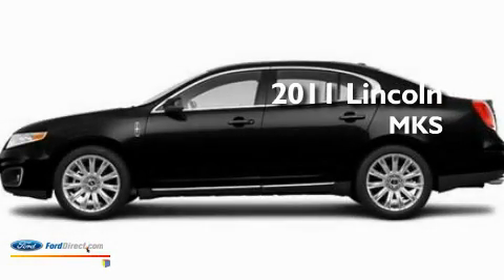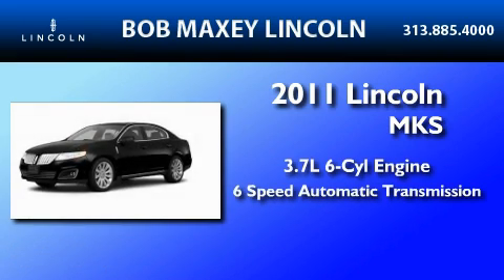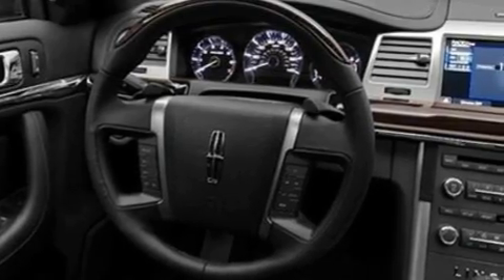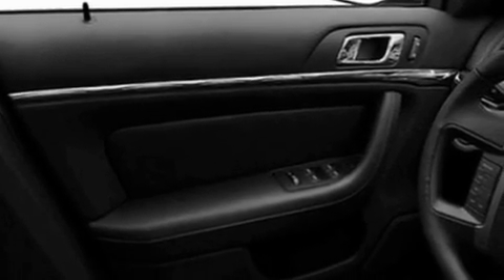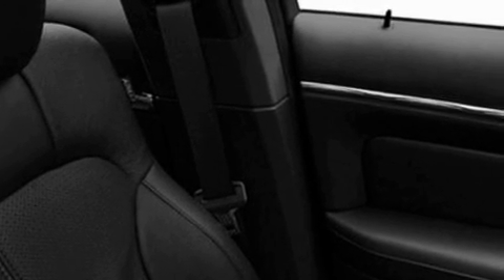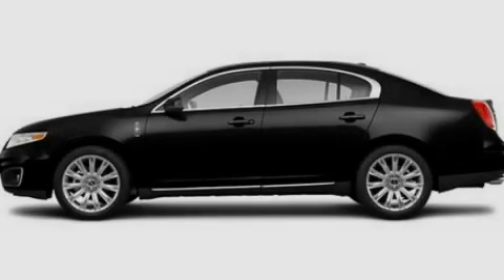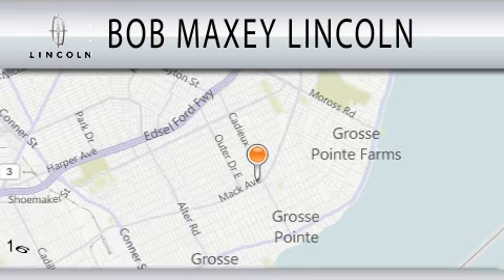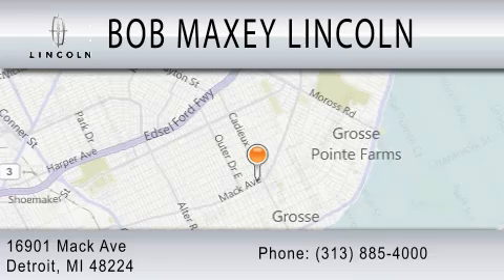2011 LINCOLN MKS MI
Year : 2011

 Make : LINCOLN

 Model : MKS

 Engine : 3.7L V6

 Trans . : AUTO 6SPD

 16901 Mack Avenue